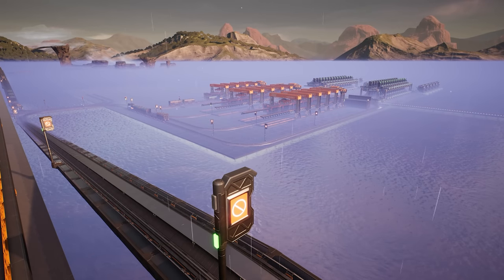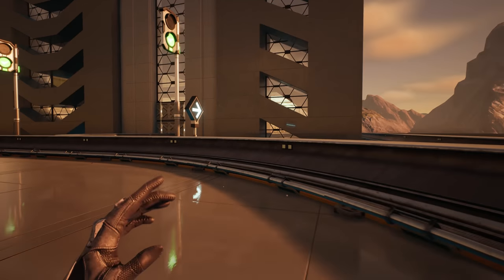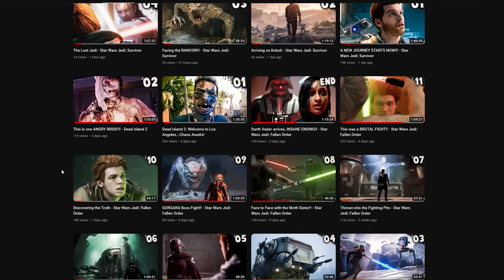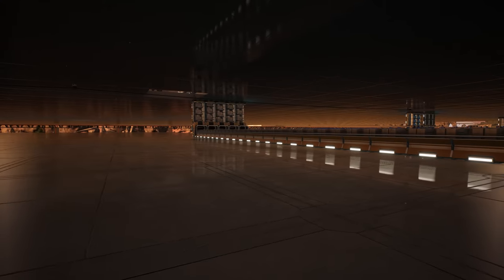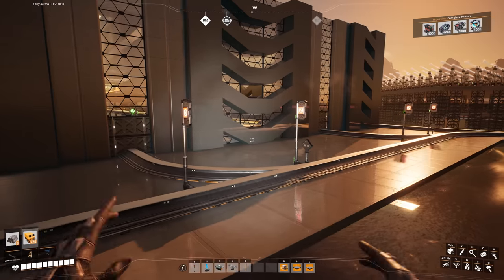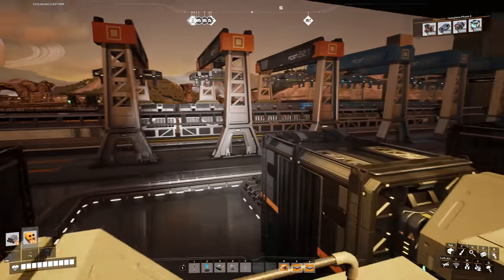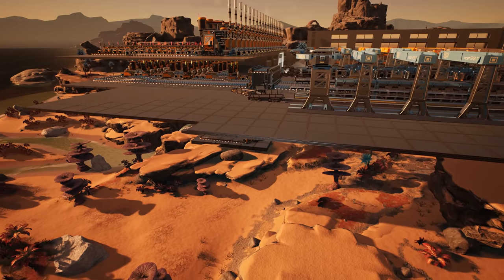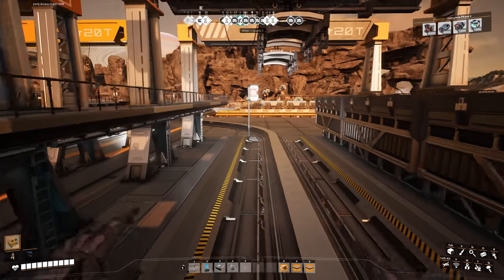1 MONTH to make this MEGA CHANGE!! in Satisfactory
Song used // Of Men and Wolves ft Red Revision - State of Dystopia

Pc Specs:
➤ CPU: AMD Ryzen 9 7950X
➤ Cooler: Corsair Hydro series 150i Elite
➤ Motherboard: ASUS ROG Crosshair X670E Hero (AM5)
➤ RAM: Corsair dominator platinum RGB 64GB 5600MHz
➤ GPU: Asus Geforce RTX 4090 OC 24GB GDDR6
➤ SSD1: 500GB Samsung 980 Pro M.2 NVME
➤ SSD2: 1TB Samsung 980 Pro M.2 NVME
➤ First Storage Drive: 4TB SEAGATE IRONWOLF PRO 3.5", 7200 RPM 128MB CACHE
➤ PSU: Corsair 1000W RMX series ultra quiet
➤ Capture card: Elgato 4K 60 Pro capture card
➤Case: thermaltake level 20 HT

** Intro/Outro Song **
TheFatRat - Origin